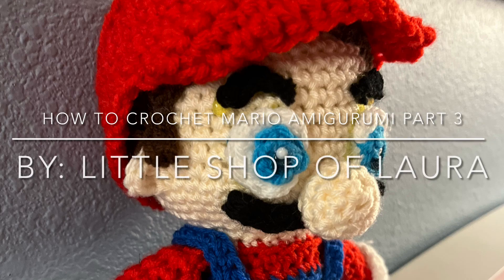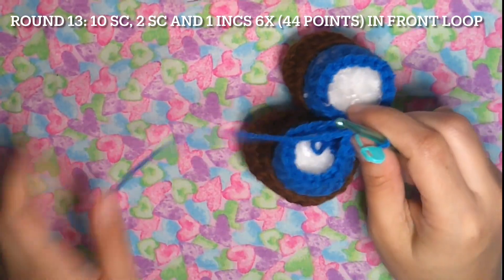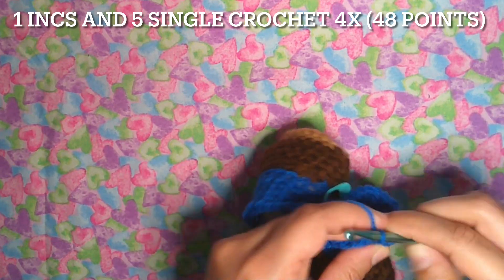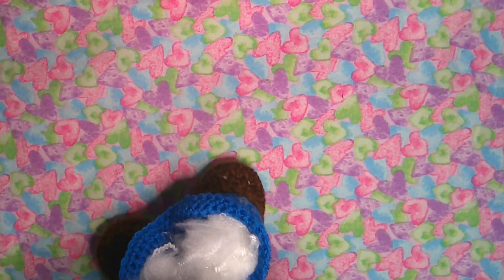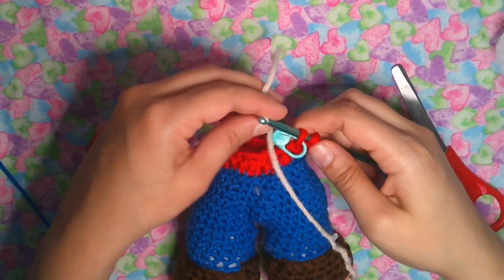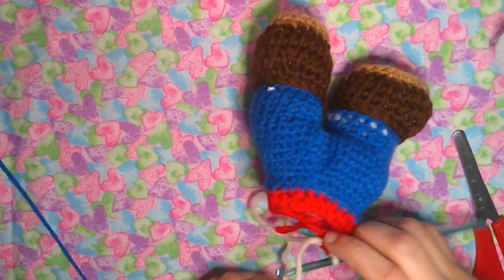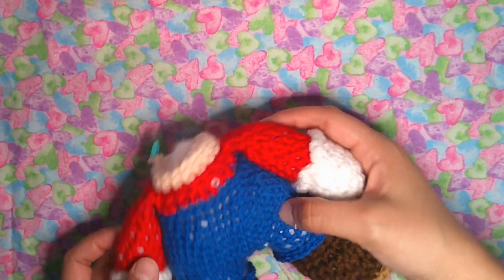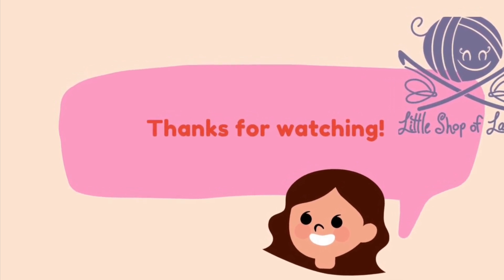How to crochet Mario part three | From Super Mario Brothers | Sub 🇪🇸🇺🇸 episode 56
Timecode:

0:00 - Intro
0:09 - Material needs
0:30 - Body
9:45 - Neck
11:41 - Pants bottom
14:35 - Arms join the side body
16:50 - Outro